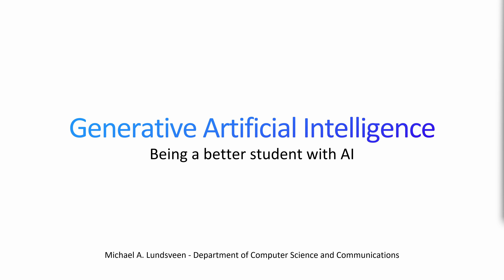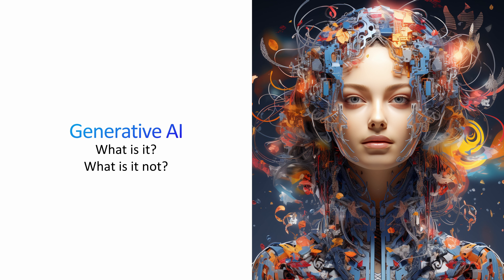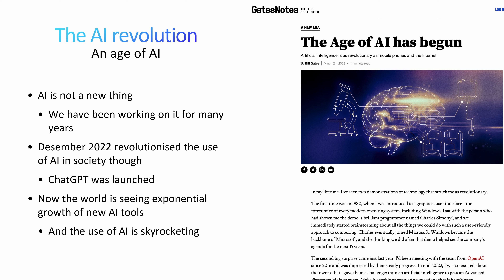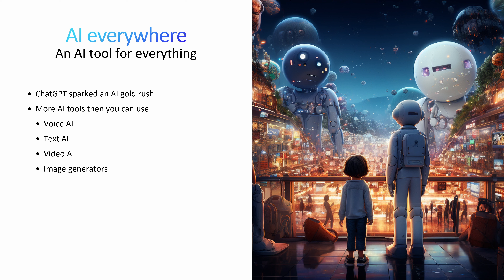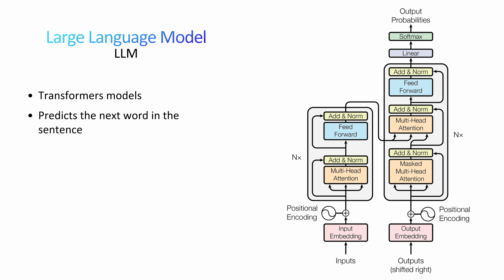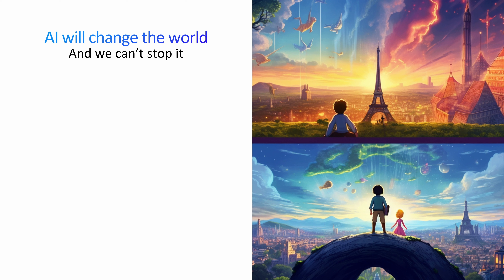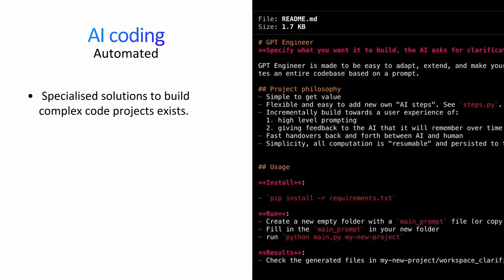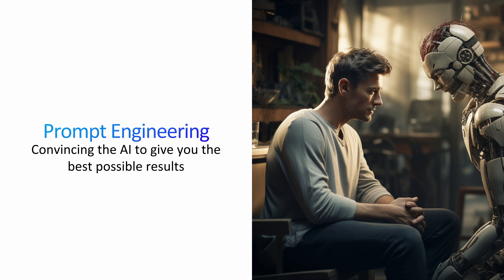Generativ AI for master studies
Live webinar held for the first year students enrolled in the Masters of Applied Computer Science Fall of 2023.